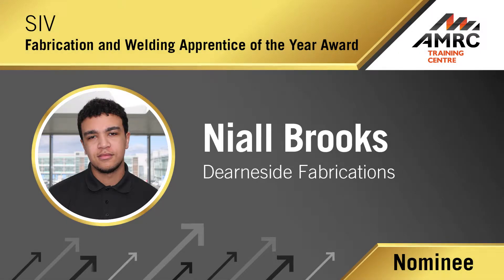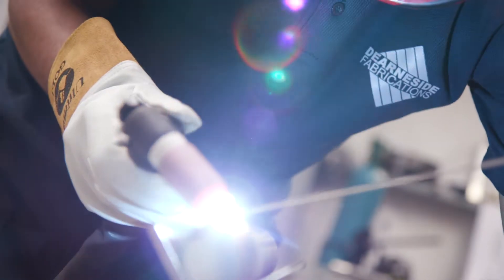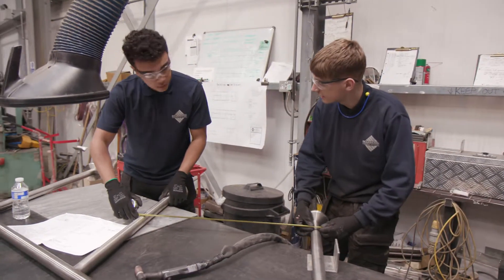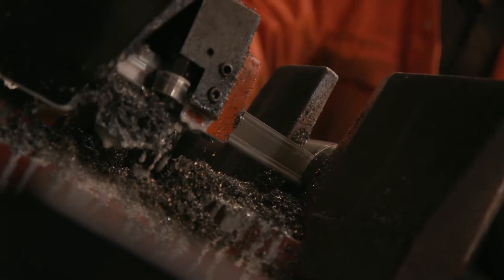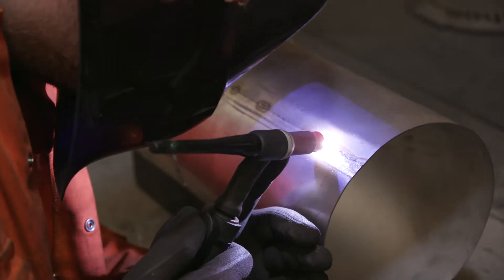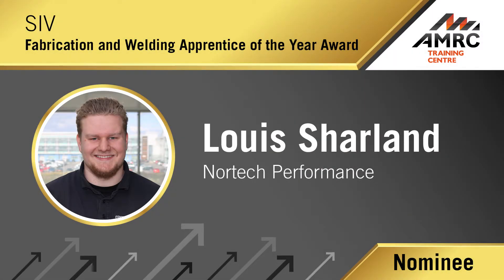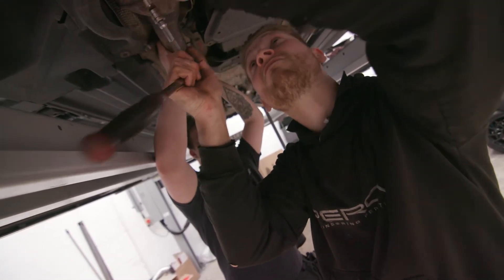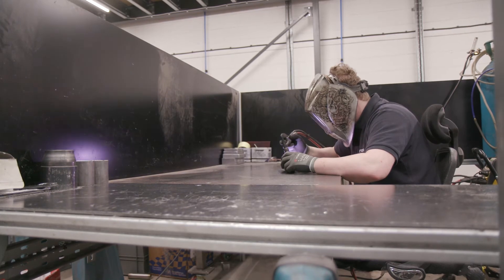Fabrication and Welding Apprentice Case Studies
Meet Niall, Kyle and Louis, three of our Fabrication and Welding apprentices at the AMRC Training Centre, and find out about their current roles and career aspirations.